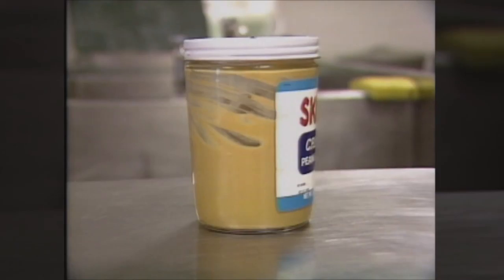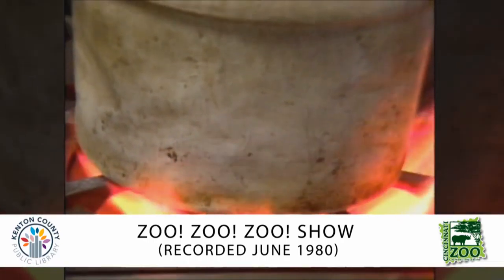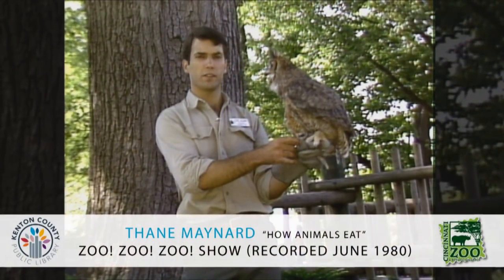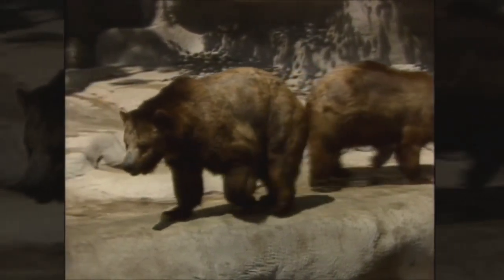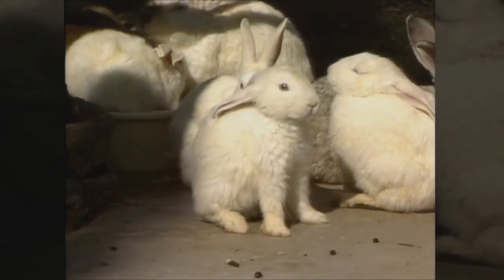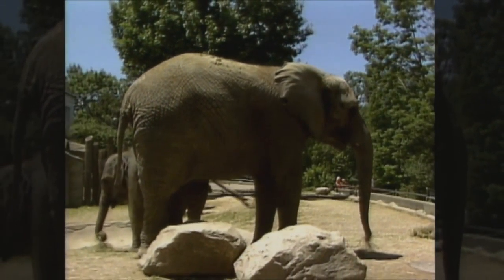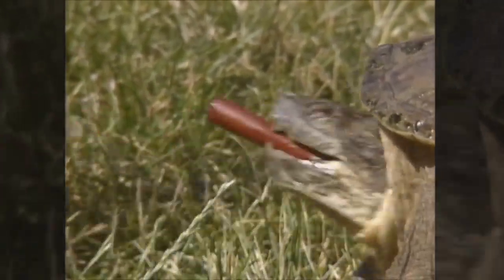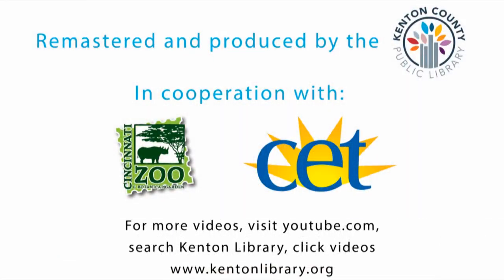How Animals Eat Zoo Zoo Zoo Show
Zoo! Zoo! Zoo! Show (1980) Remastered and produced by the Kenton County Public Library, in cooperation with WCET- Cincinnati and the Cincinnati Zoo.  Cincinnati Zoo Director Thane Maynard teaches us all about animals in this classic television show.